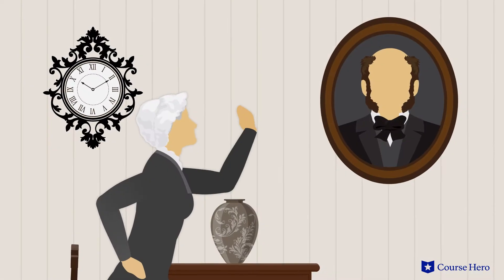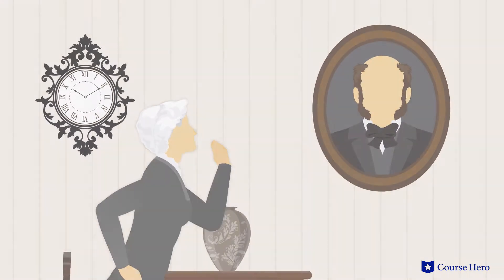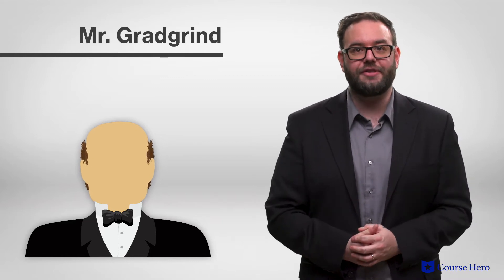Hard Times by Charles Dickens | Book 3, Chapter 9: Garnering (Final)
Summarize videos instantly with our Course Assistant plugin, and enjoy AI-generated quizzes Charles Dickens's Hard Times explained with chapter summaries in just a few minutes!

Course Hero Literature Instructor Russell Jaffe provides an in-depth summary and analysis of Book 3, Chapter 9: Garnering (Final) from Charles Dickens's novel Hard Times.

Download the free study guide and infographic for Hard Times

Charles Dickens's novel Hard Times centers on a cast of characters making their way in a newly industrialized England.

Resolutely rational schoolmaster Thomas Gradgrind attempts to raise his son Tom and daughter Louisa in this perilous environment and takes abandoned Sissy Jupe under his wing.

Thomas's emphasis on fact and reason come into conflict with the realities of human interaction. This includes his daughter's unhappiness with her coerced marriage as well as his son's descent into crime as a result of his dissatisfaction with his station.

The characters deal with thwarted love, the desire for divorce, lack of means, and a new move toward unionization among repressed industrial workers.

Industrial Coketown epitomizes the new reality of the Victorian era. While the advent of technological innovation had sped up the pace of progress, grinding poverty still remained and urban life was difficult for many.

Famous British author Charles Dickens’s Hard Times was first published in 1854. The poverty Dickens faced as a child inspired Hard Times and helped readers connect to his writing, which earned him great, lasting popularity. Dickens's signature cocktail of topical material and human foibles brings the growing pains of western civilization to life.

The novel Hard Times contains many enduring themes, including industrialization, as humanity gets lost as business owners ignore poor working conditions; reason and imagination, as people must balance practical work and study with the wonders of the imagination; and love, as the bonds of love—in romance or family—transcend logic and make life worthwhile. Important symbols include the circus, the bottle of nine oils, and the loom.